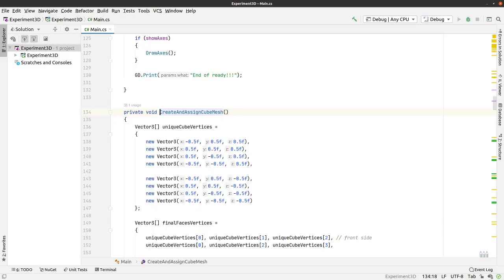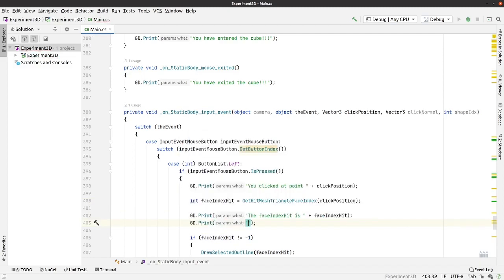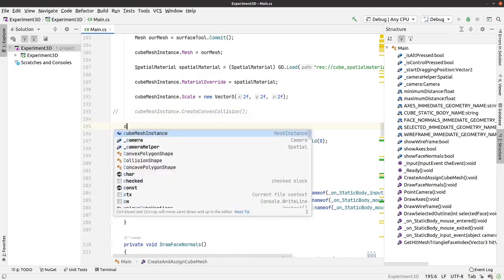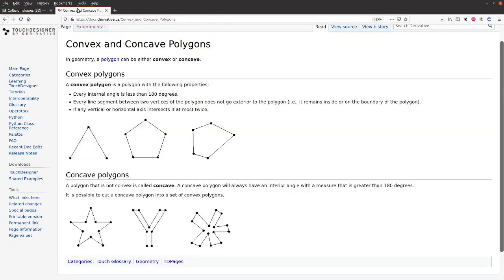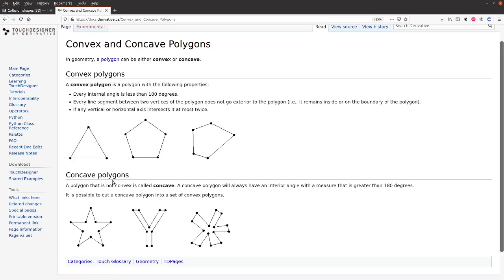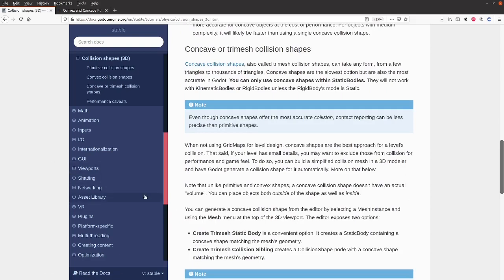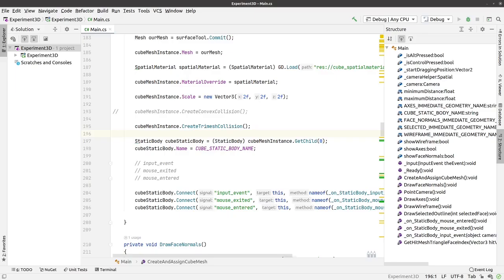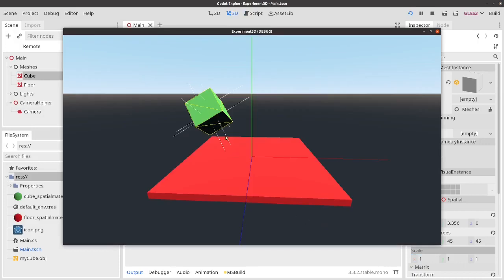Godot 3 - 3D Mesh Manipulation - 15 - A Face On A Mesh - Convex vs Concave Collision Shapes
Convex vs Concave collision shapes and the differences in them for selecting a mesh's face.